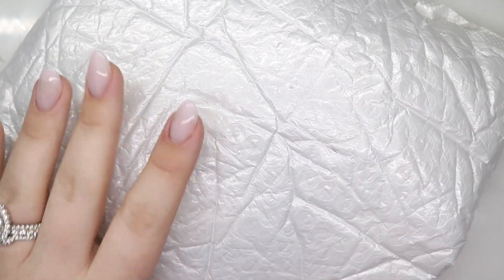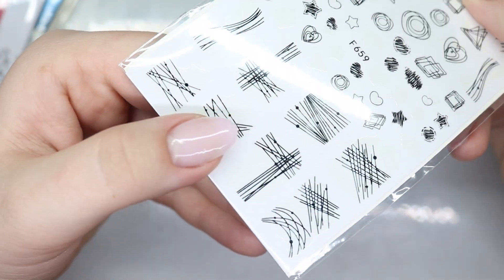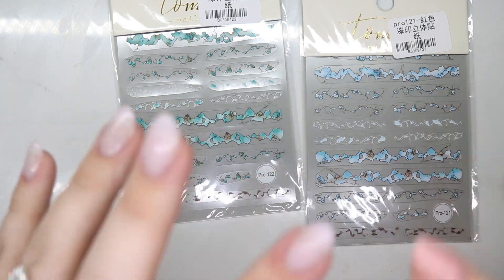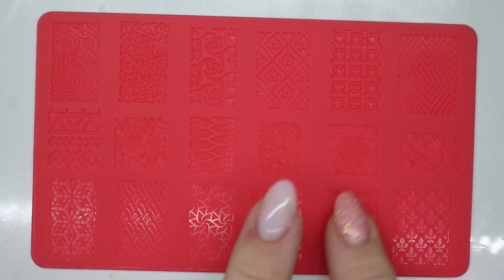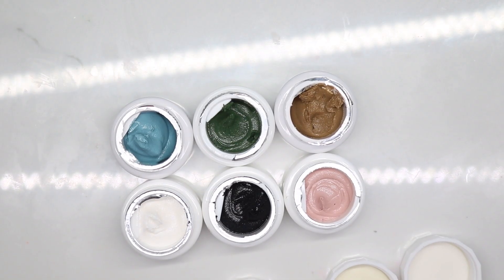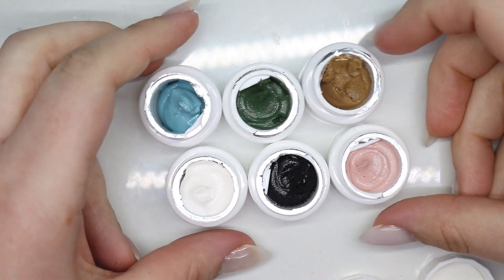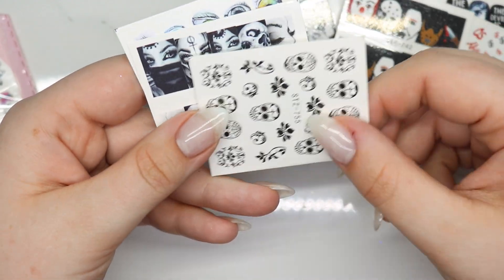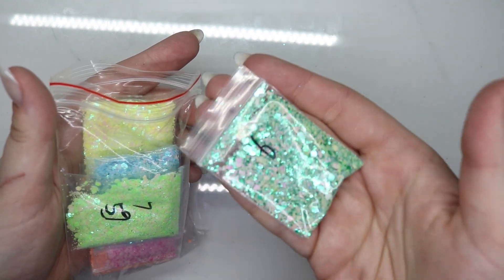ALIEXPRESS NAIL HAUL | Nail Supplies haul, Affordable nail supplies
—— SOCIAL MEDIA ——

Flower stickers
Gel paste
most stickers
water decal
water decal 2
glow in the dark
GLITTERS
neon matte

—— DISCOUNTS ——
DOUBLE DIP

—— HAPPY MAIL ——
Vanessas Nails